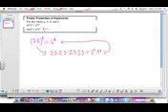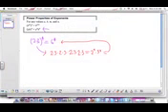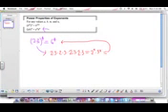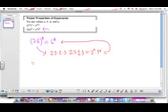Tree podcast music added